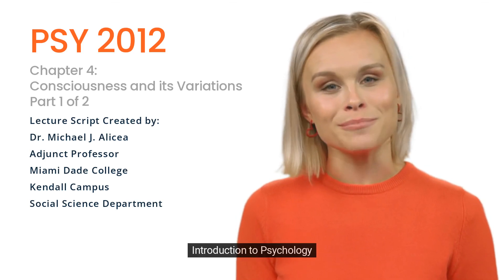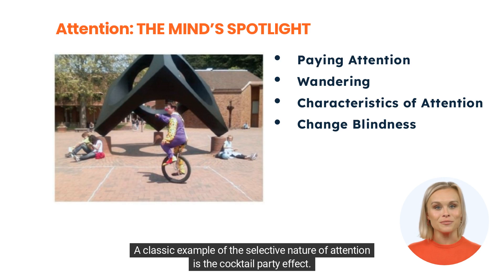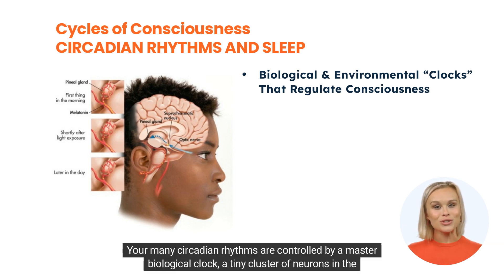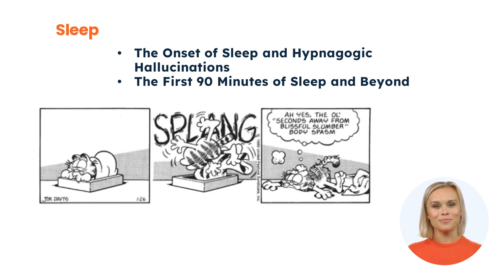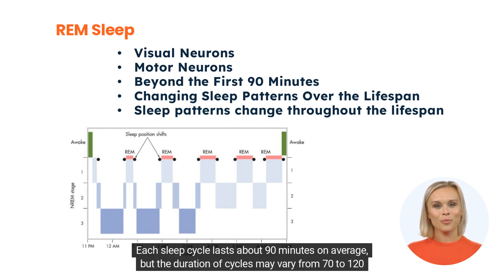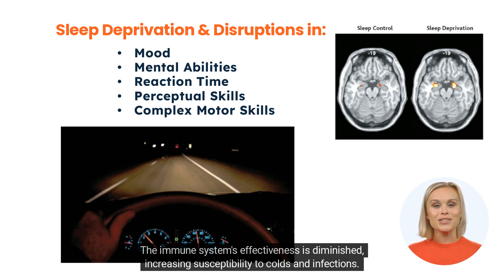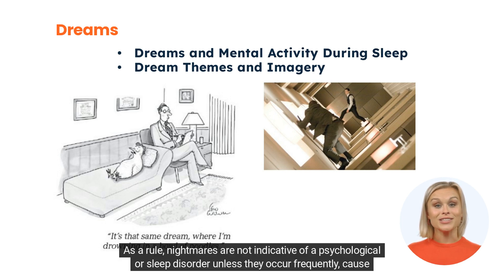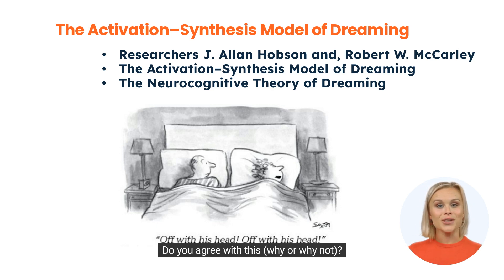Introduction to Psychology - PSY 2012 Chapter 4: Consciousness and its Variations - Part 1 of 2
Consciousness refers to your immediate awareness of mental activity, internal sensations, and external stimuli.